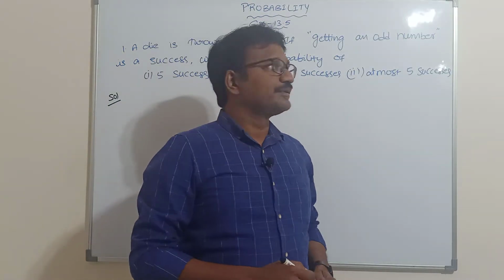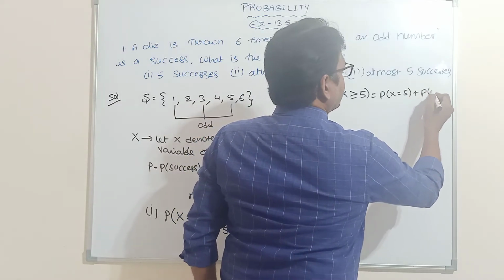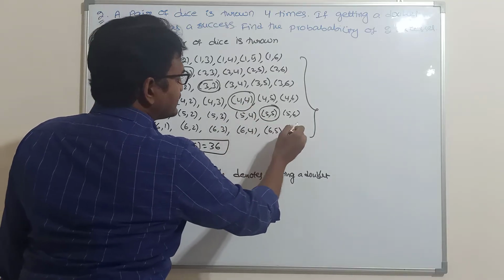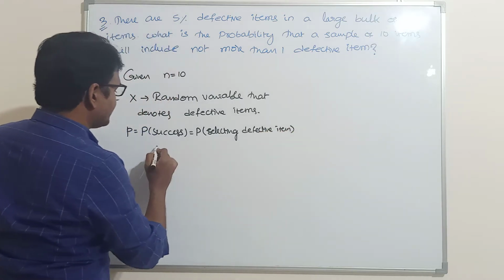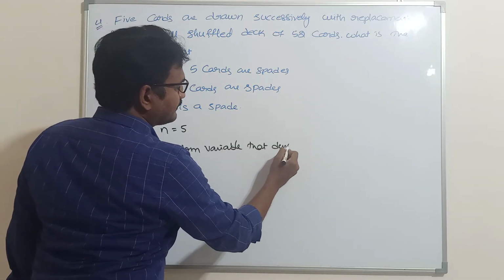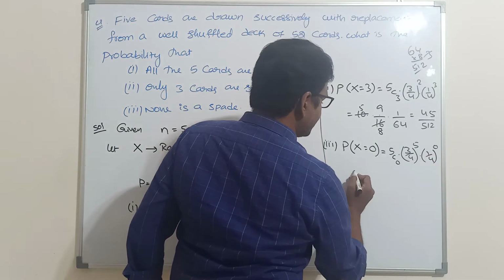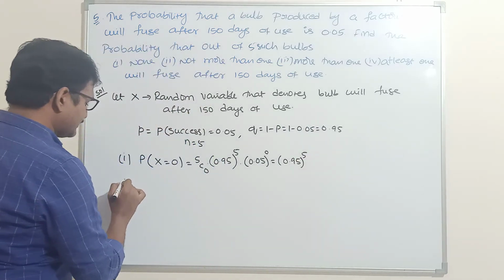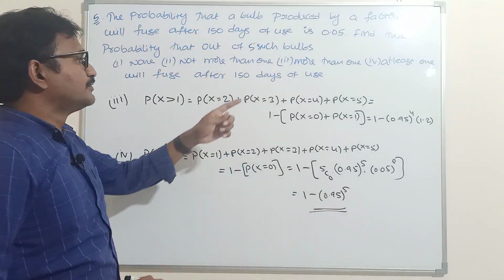PROBABILITY NCERT SOLUTIONS OF CLASS 12-EXCERCISE-13.5 PART-1